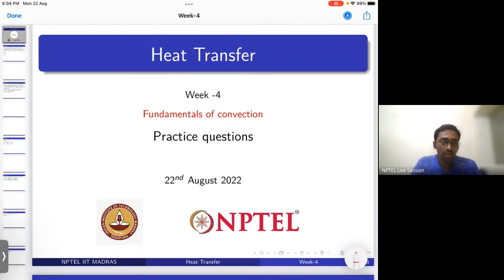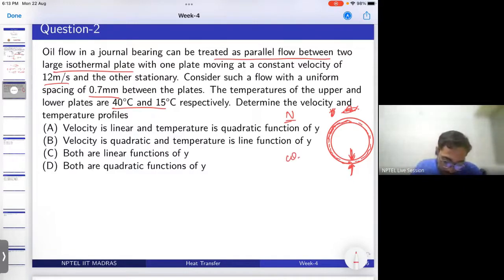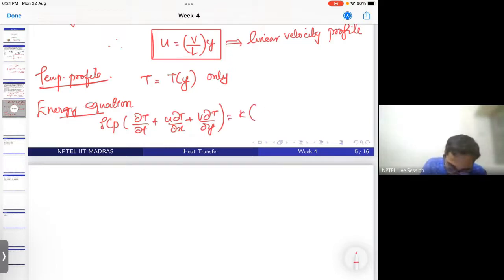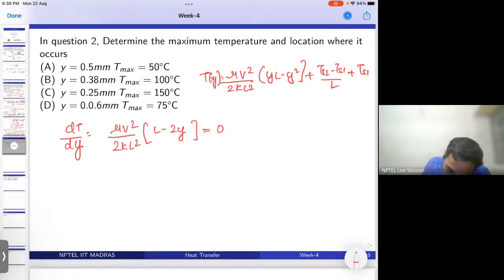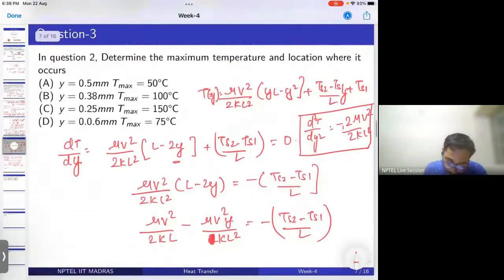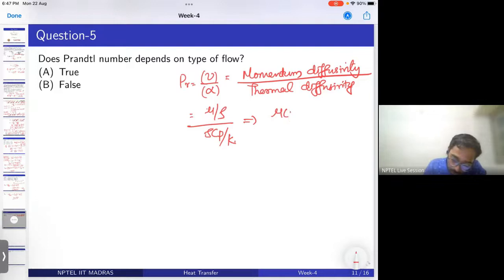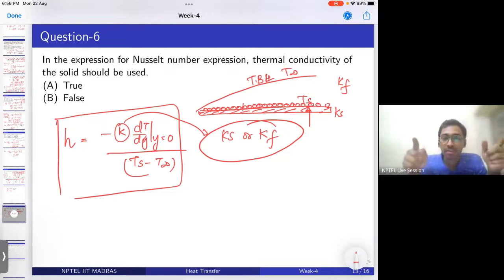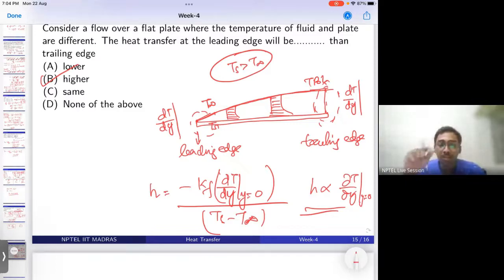Heat Transfer-Live Session_Week-4